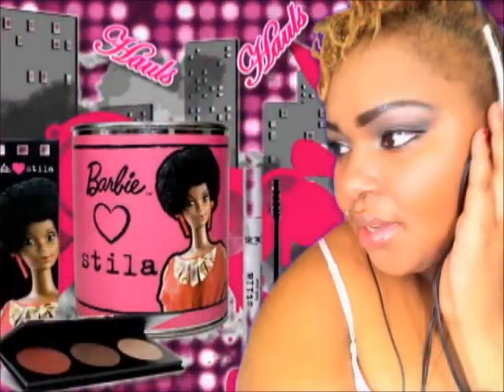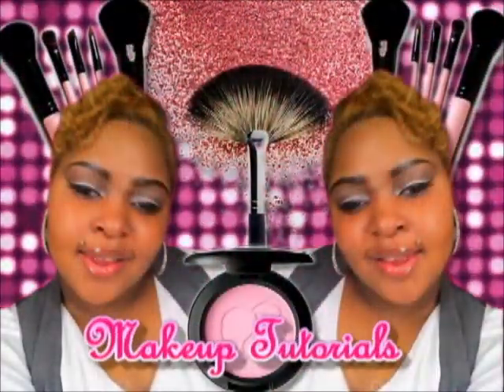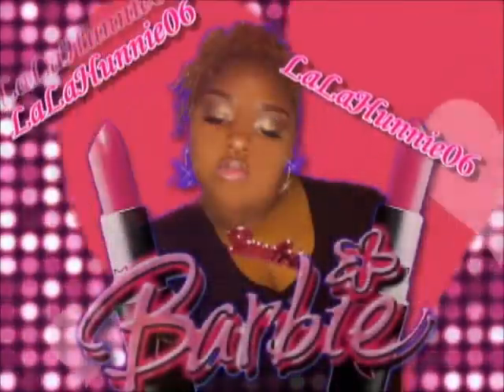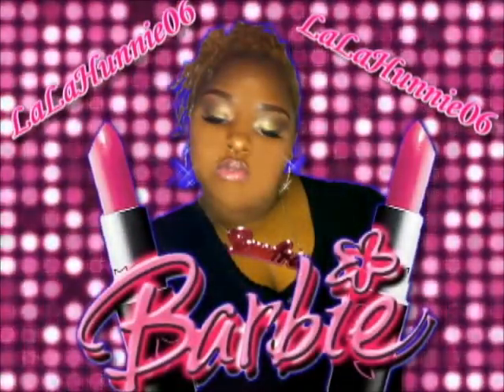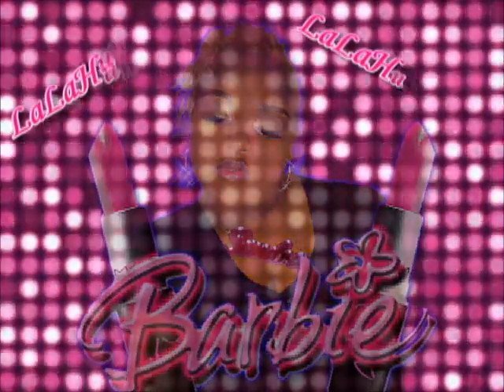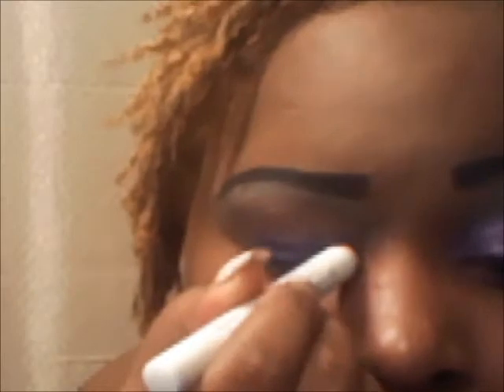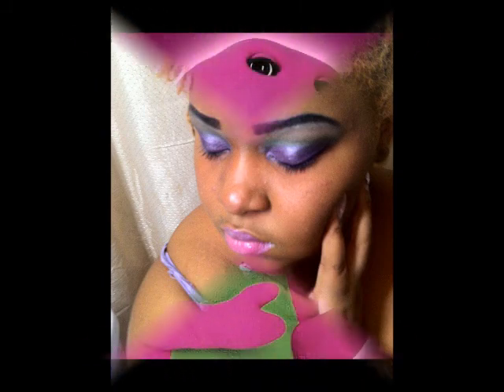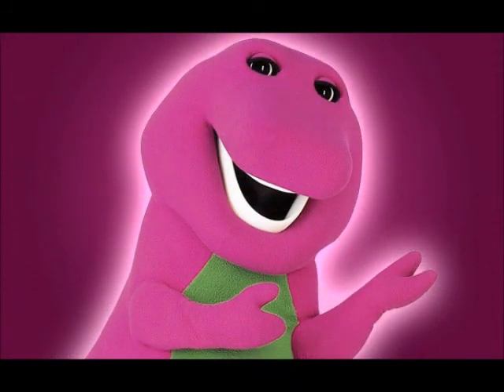CITYGIRLW 500 SUBBIE CONTEST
LALAHUNNIE06 CONTEST ENTRY